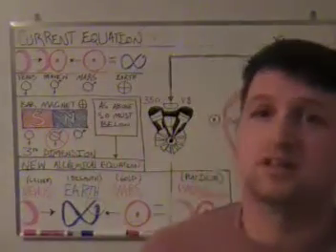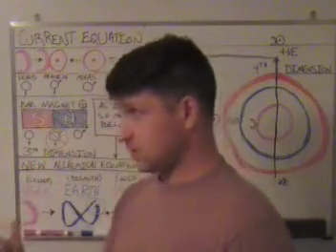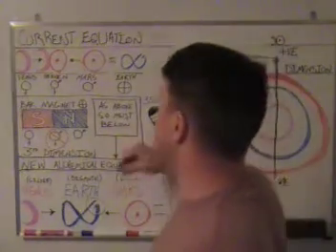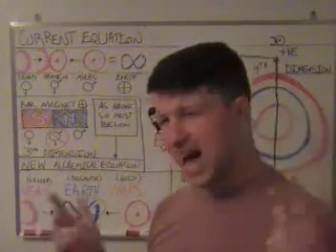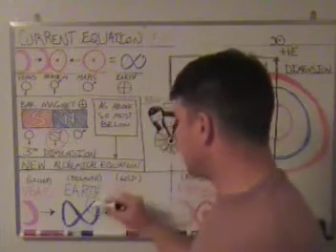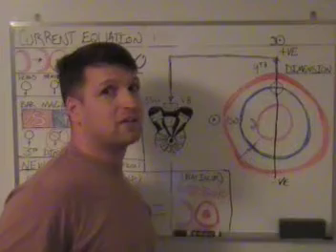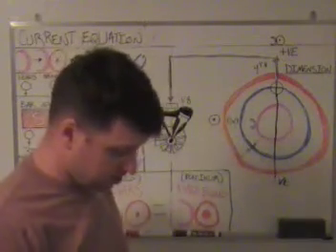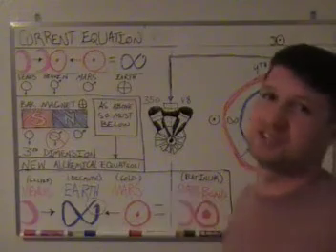Sphinx Sphere Equation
Here I am attempting to rewrite an already kickass Alchemy equation representing the Sphinx Sphere.